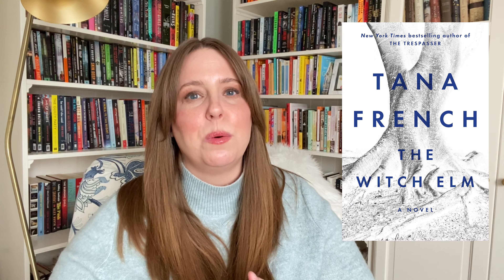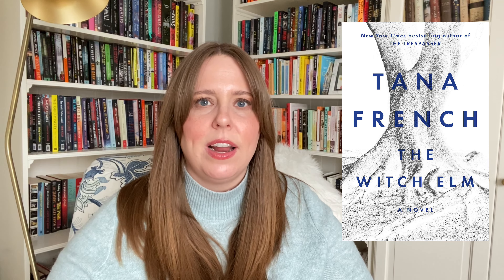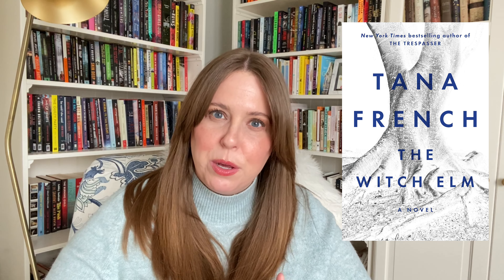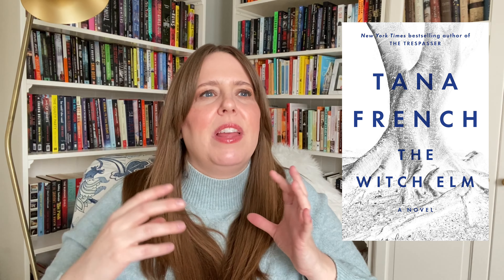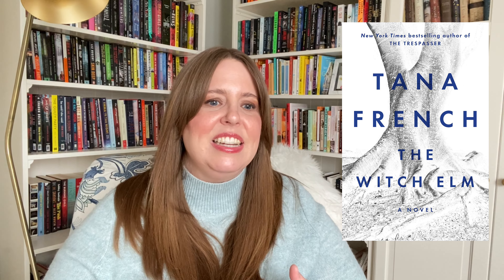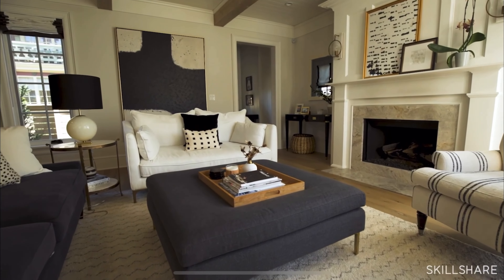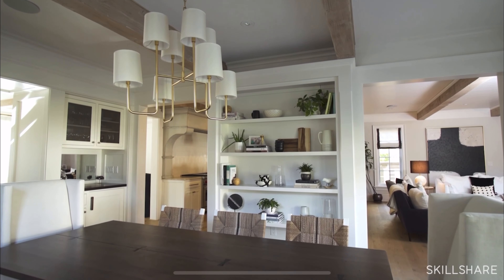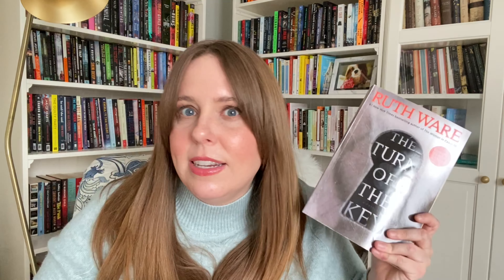7 Incredibly Atmospheric Books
MY FAVORITE BOOKS OF ALL TIME

BEST BOOKS I READ IN 2021

AUTHORS I’M BREAKING UP WITH

THRILLER RECOMMENDATIONS

Hi, my name is April! If you’re someone who loves reading, then this is DEFINITELY the place for you! My videos include book recommendations, book hauls, reading wrap ups, reading reviews and reading vlogs. I mostly read thriller books, contemporary fiction, literary fiction, horror books, historical fiction and nonfiction too. I hope that by watching my Booktube videos, you will find your next five star read (or maybe even a new favourite book of all time!!).